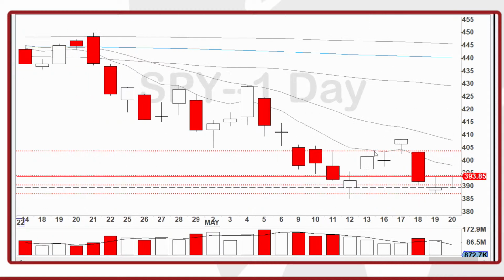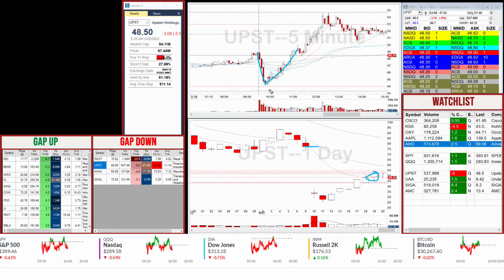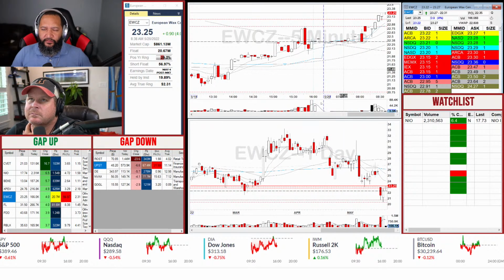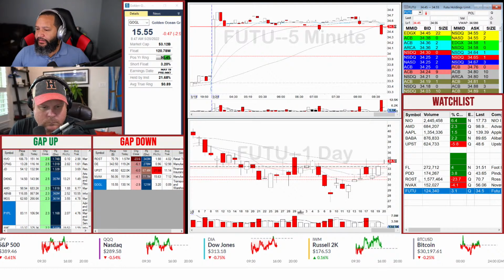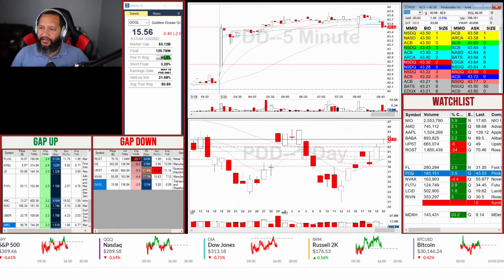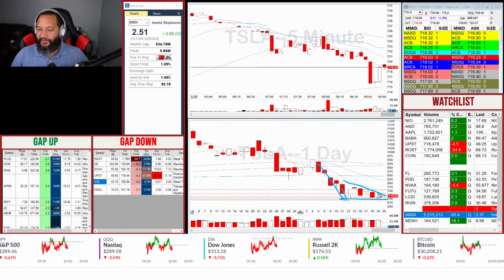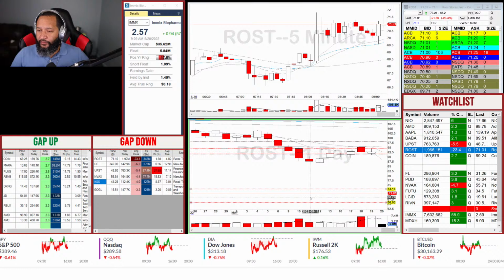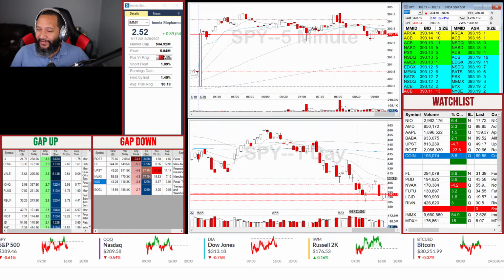🔴 PreMarket Prep | Live Trading Show | Stock to Day Trade May 20, 2022